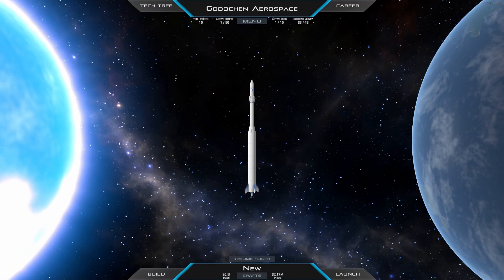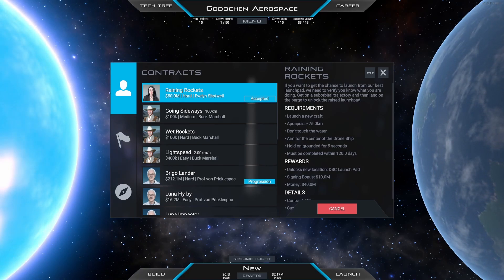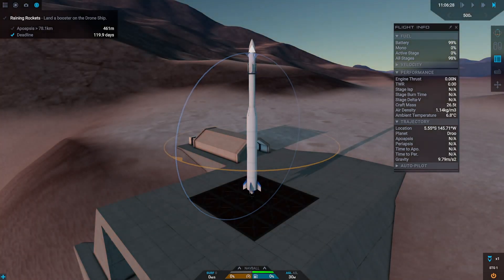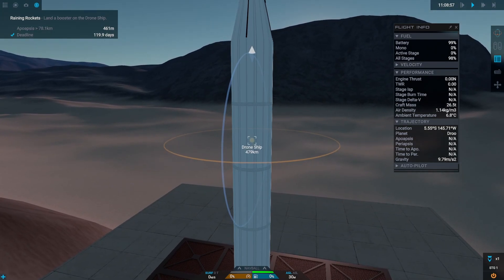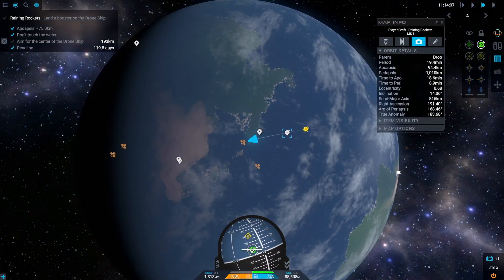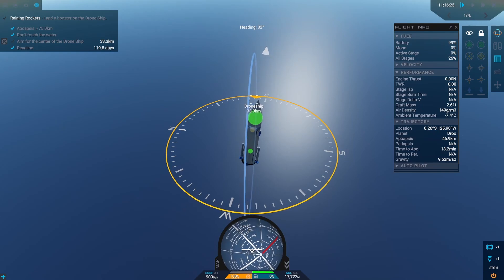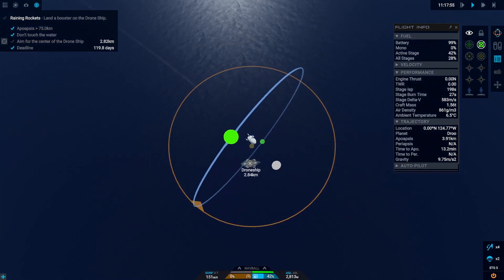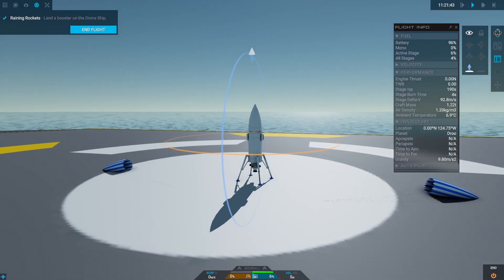Juno: New Origins | Contract #56 - Raining Rockets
Chapters:
0:00 Intro
0:05 Mission description
0:54 Building
1:52 Launch setup
2:20 Launch
3:20 Attempt 2
4:09 Attempt 3
4:57 Landing
5:39 Mission success
5:50 Outro